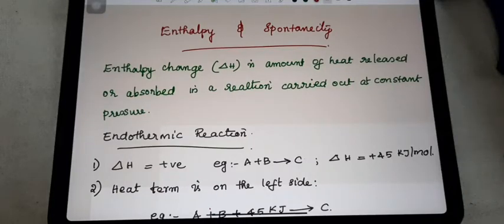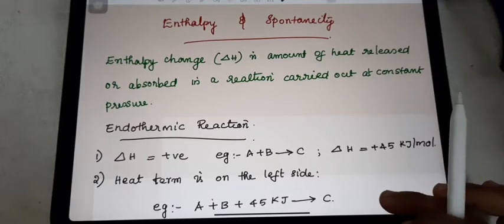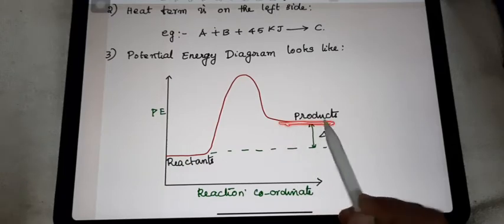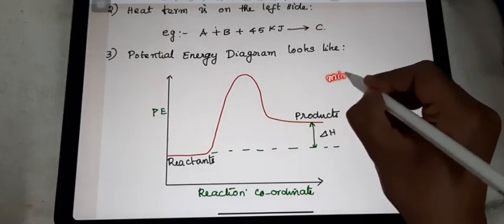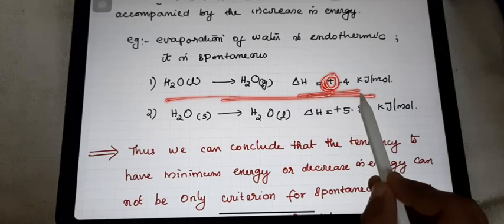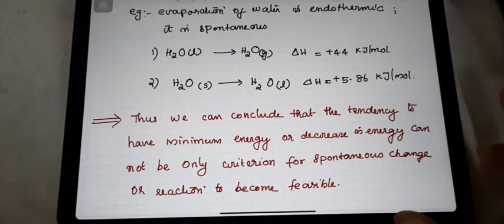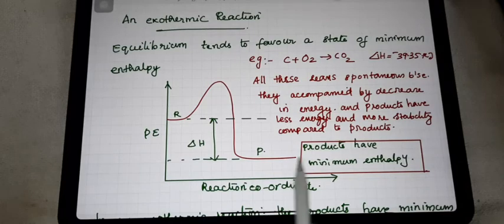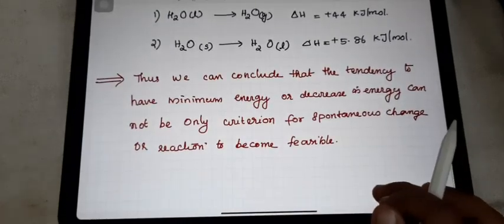Class XI-Chapter 6-Part 14-Enthalpy & Spontaneity-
Is decrease in enthalpy a criterion for  Spontaneity? - Thermodynamics